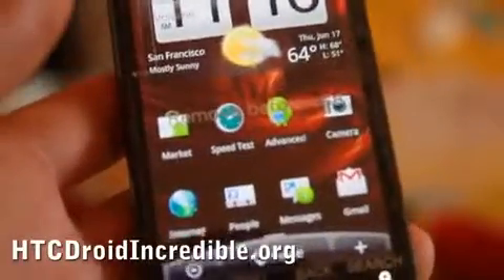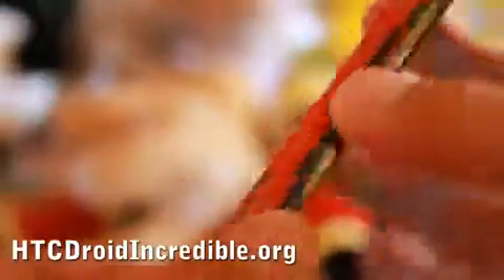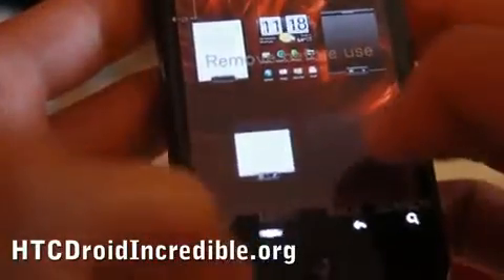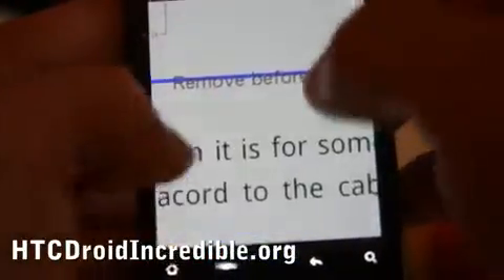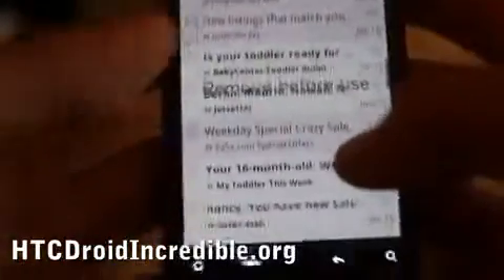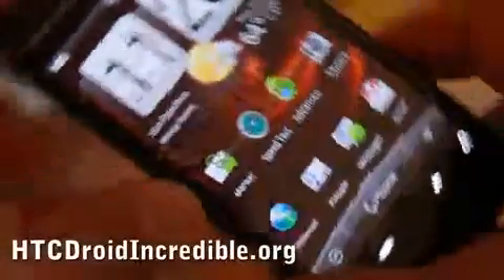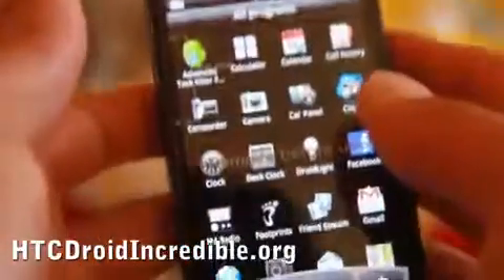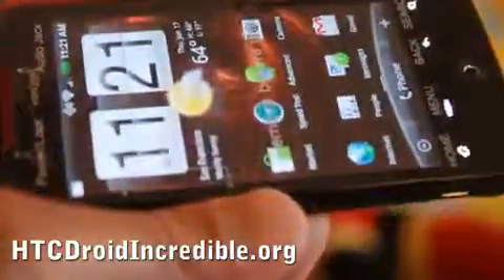HTC Droid Incredible Review!